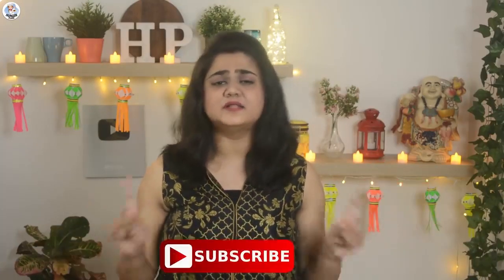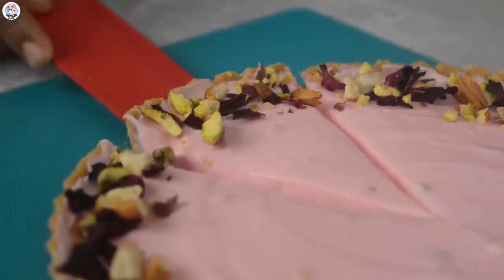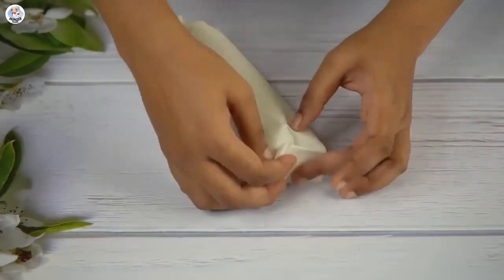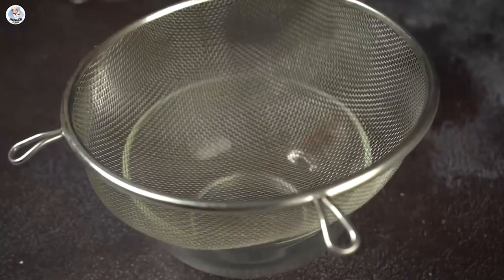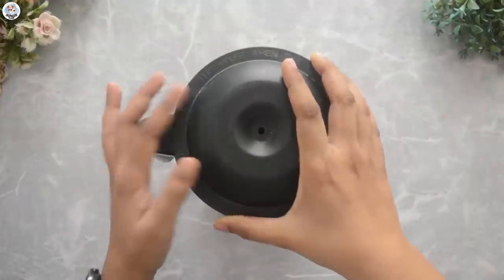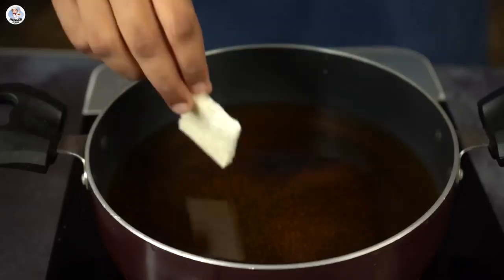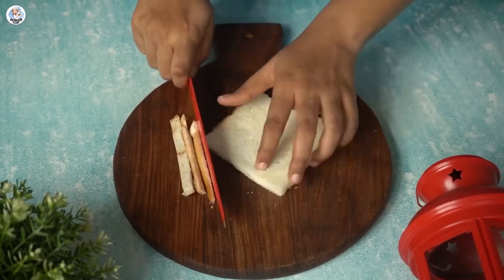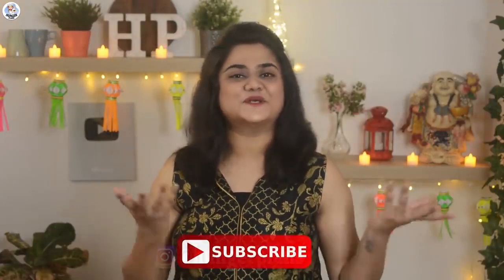Testing Out Viral Food Hacks | Testing Diwali Dessert Hacks | Easy Dessert Hacks For Diwali | HP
I'm Aakanksha Tarphe & Today we Tested/Tried out Viral Instagram Dessert Hacks!!

Other Products:
Rigatoni Pasta

5 minute crafts recipe

5 minute crafts food hacks

5 minute crafts testing

life hacks

5 minute life hacks

5 minute crafts food

Video Link:

 • MusicbyAden - You...